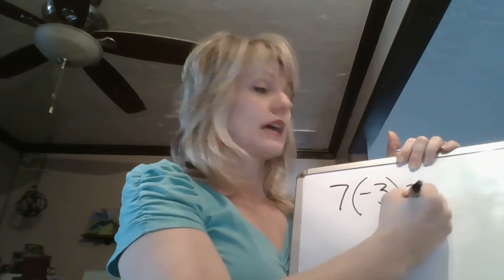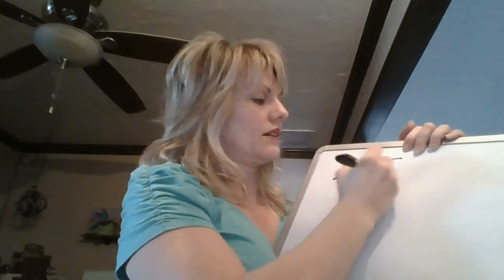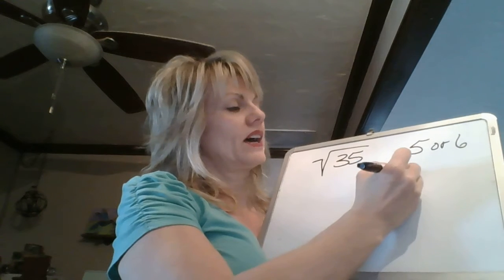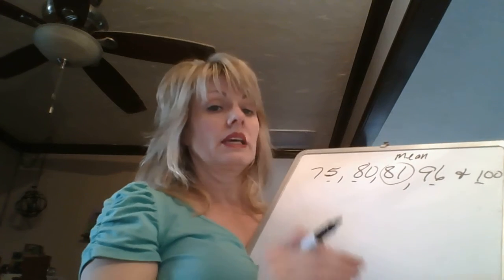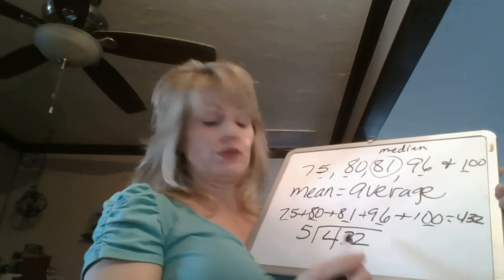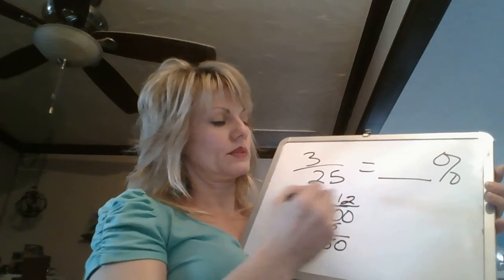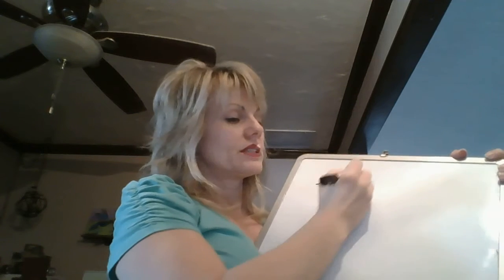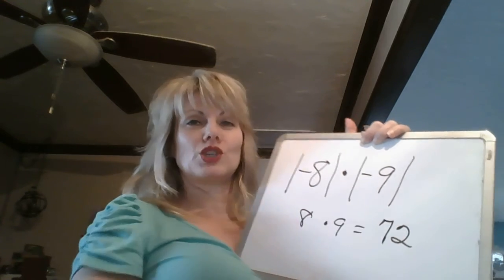WIN 20200427 09 49 32 Pro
Math Minute 33 for TANF HSE Students